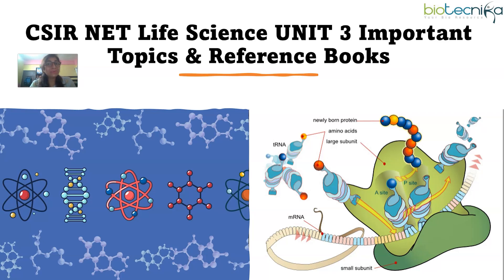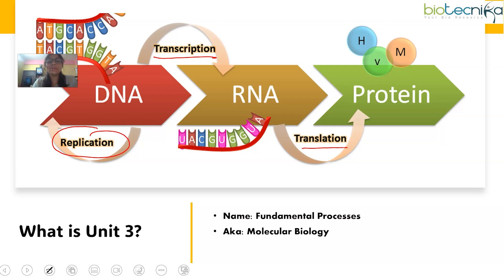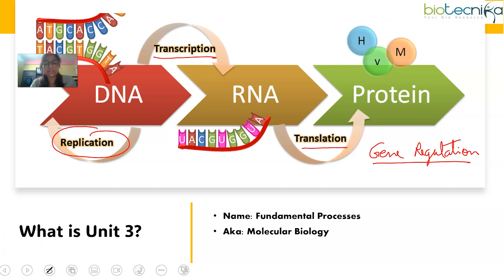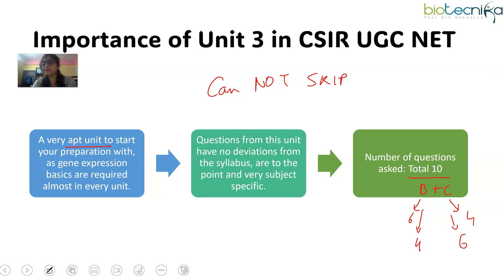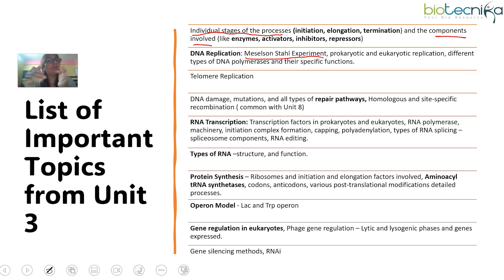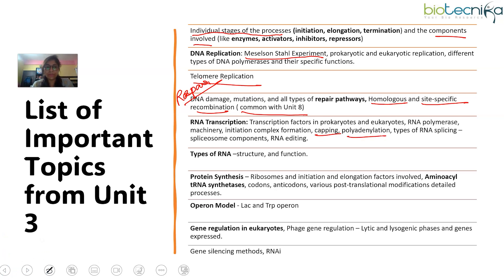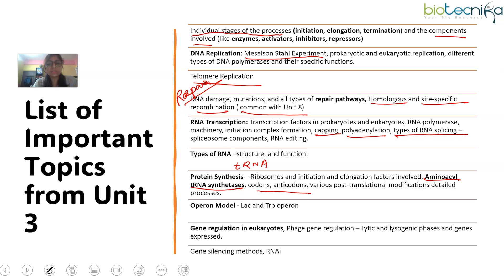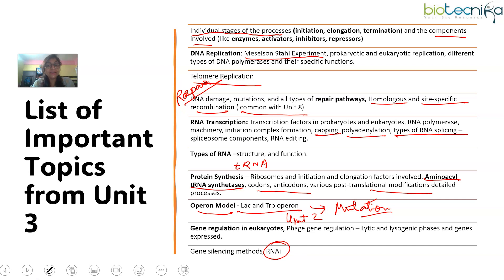Latest CSIR NET Life Science UNIT 3 Fundamental Process - Important Topics & Reference Books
Preparing for the CSIR NET Life Science exam and aiming to master Unit 3: Fundamental Process? You're in the right place! In this comprehensive video, we provide invaluable insights into the key aspects of CSIR NET Life Science UNIT 3.

Throughout the video, we explore important concepts crucial for your success in CSIR NET Life Science UNIT 3, including cell structure and function, biomolecules, enzymes, DNA replication, gene expression, signal transduction pathways, and essential techniques in cell and molecular biology.

Moreover, we offer recommendations for reference books meticulously selected to enhance your understanding and preparation for CSIR NET Life Science UNIT 3.

Don't miss this opportunity to sharpen your knowledge and excel in CSIR NET Life Science UNIT 3! Good luck with your studies!